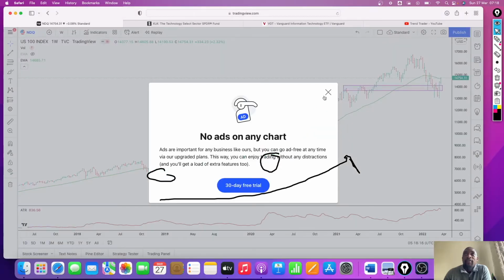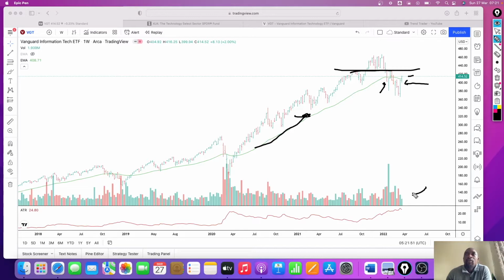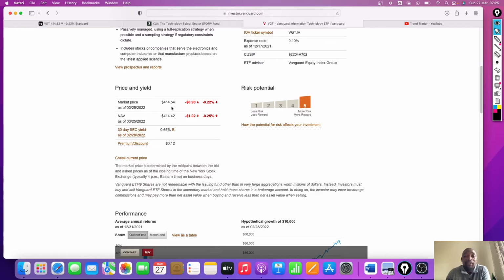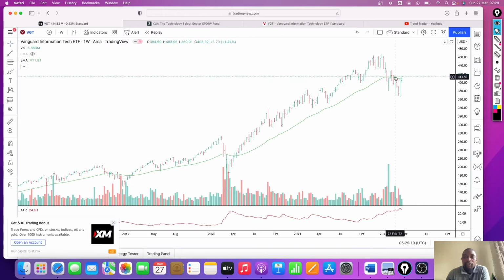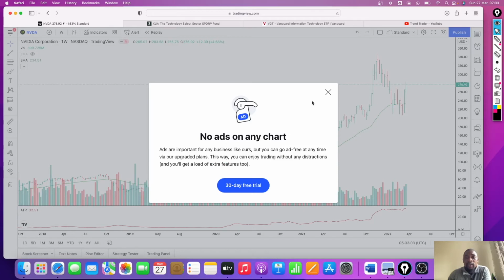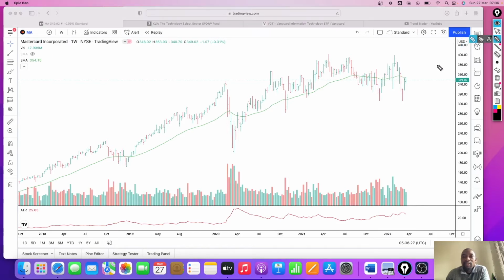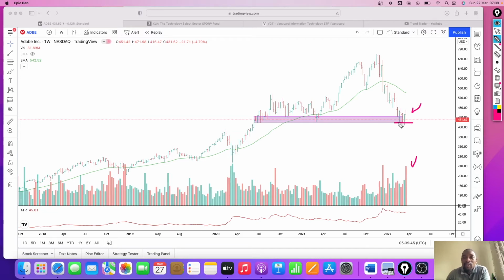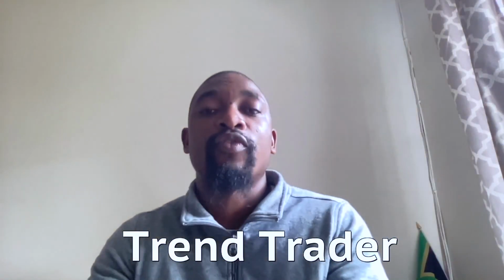Microsoft Stock Analysis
In this video we look at the previously beaten technology sector. We start by looking at the chart of Nasdaq, and technology sector tracking ETFs, SPDR XLK and Vanguard Technology ETFs. From these ETFs we then find trading and investing opportunities from the top ten major holdings.

Timestamp
00:00 Technology Sector Market Analysis
02:06 Nasdaq Index Analysis
04:46 SPDR XLK ETF Analysis
05:51 Vanguard Technology ETF Analysis
07:04 SPDR XLK and VGT ETFs Factsheet
14:04 Apple Stock Analysis
16:02 Microsoft Stock Analysis
17:31 Nvidia Stock Analysis
19:29 Visa Stock Analysis
21:35 Broadcom Stock Analysis
25:00 AMD Stock Analysis